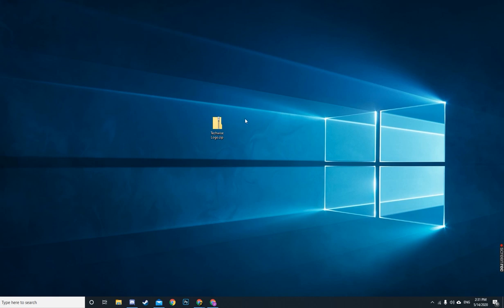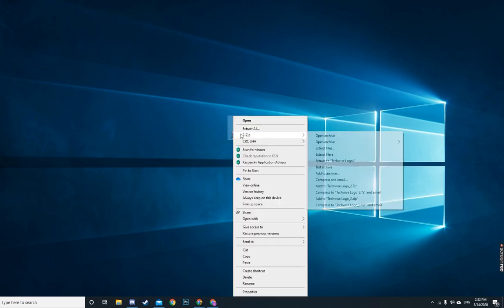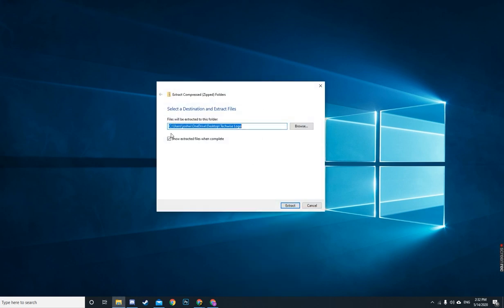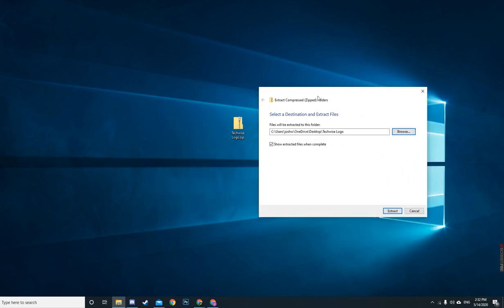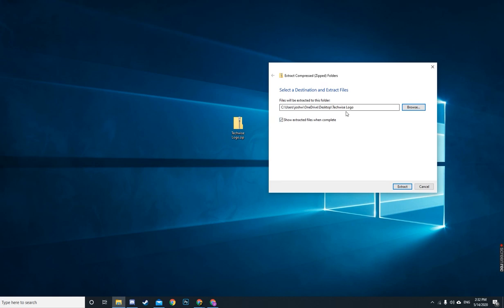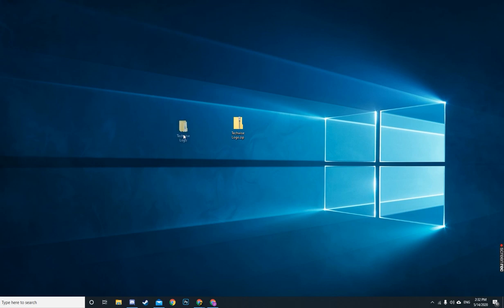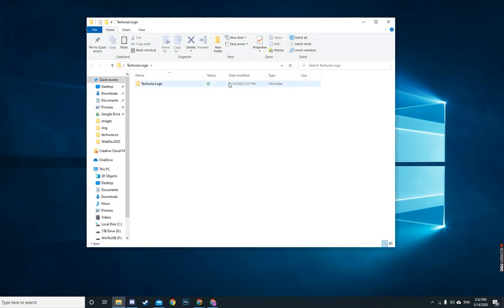How to Unzip a file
Quick and easy tutorial on how to unzip a zipped file.